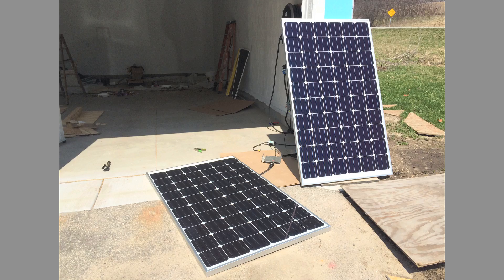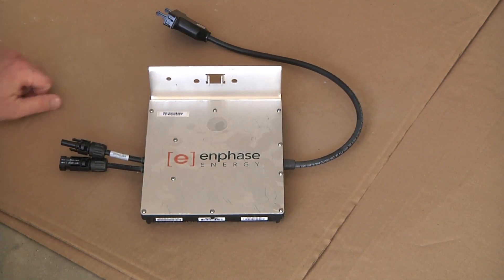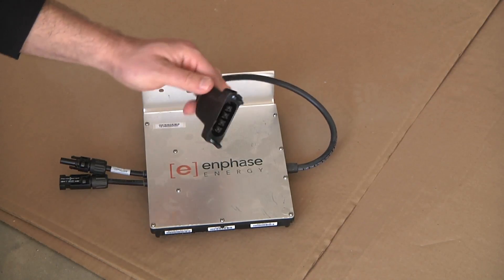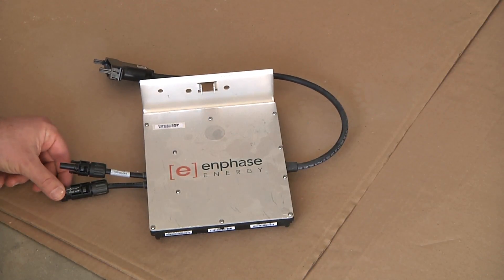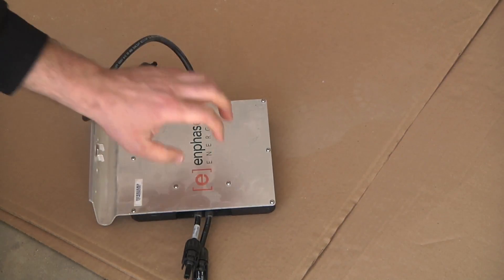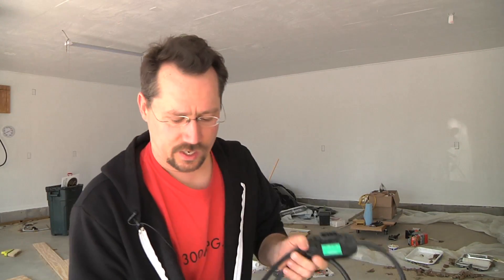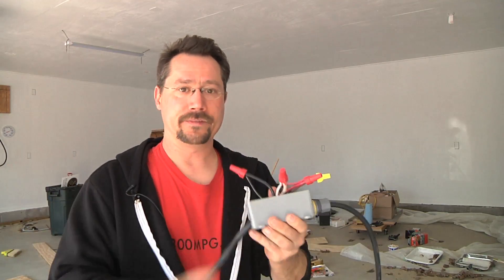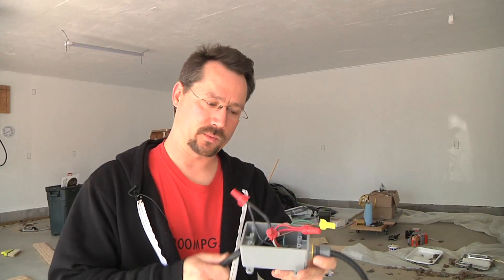Solar Experimenting! Part 1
I'm experimenting with setting up a pair of salvaged Enphase M215 micro-inverters with two Helios 260w PV solar panels. I also got the Enphase Envoy S internet gateway up and running to communicate with the inverters, commission them, and get them to export production information to the web! Part 1 of 2.